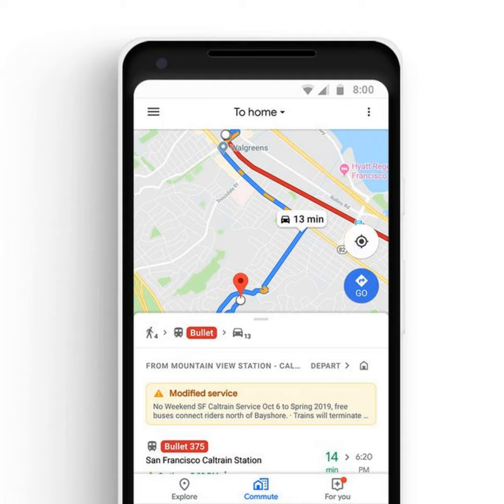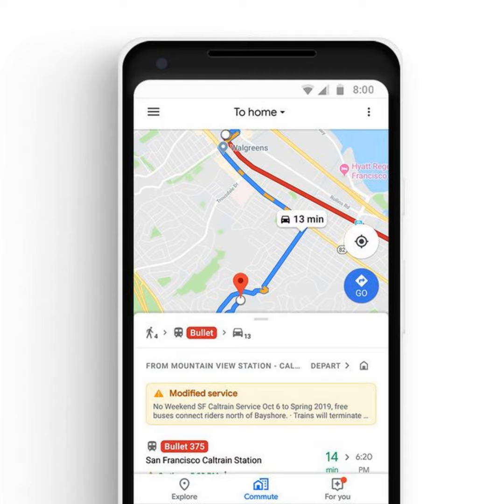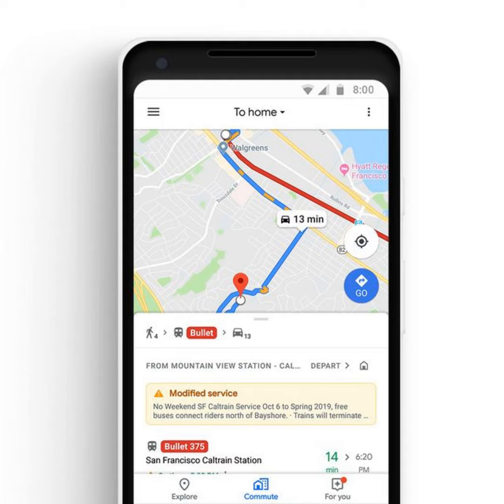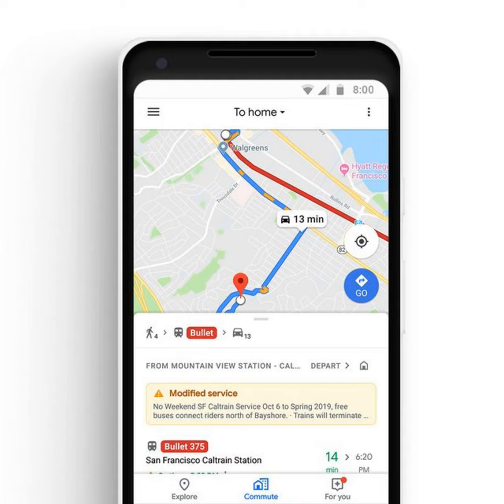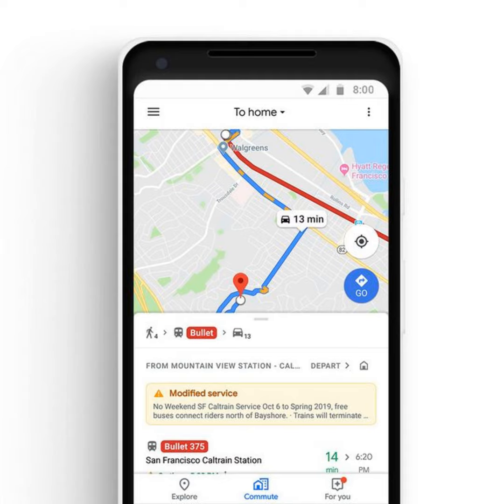Google aims to ease commutes with new Maps features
Google aims to ease commutes with new Maps features.   Today's Techstination.